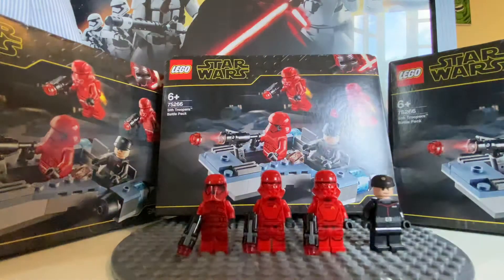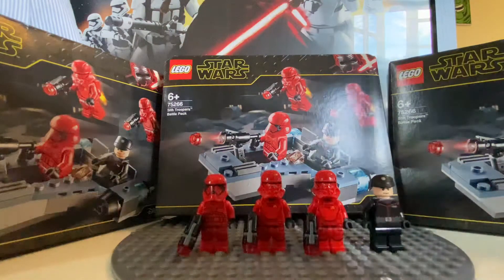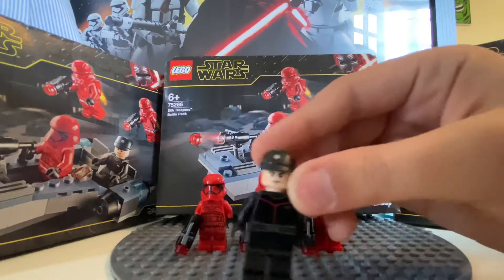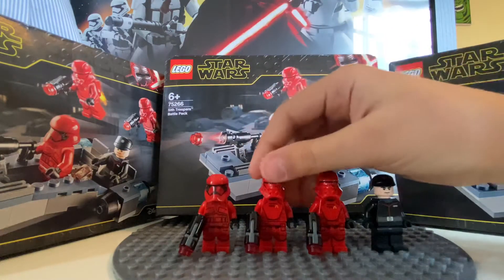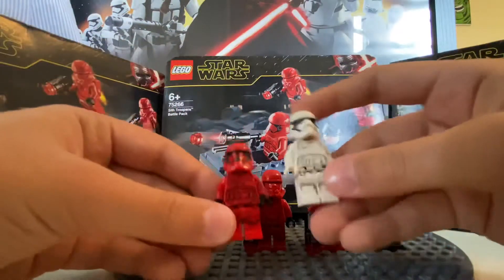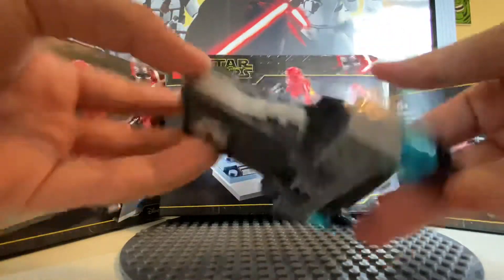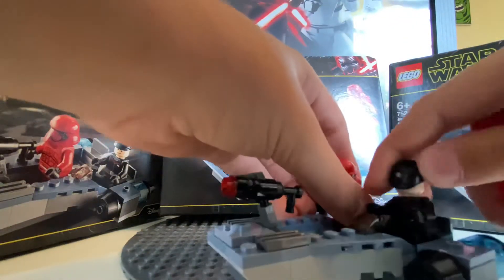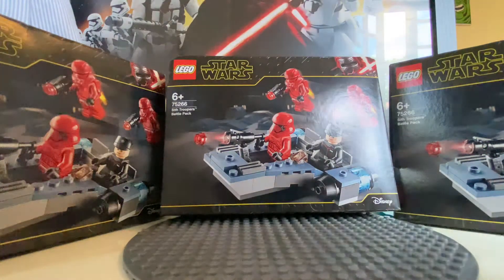Sith trooper battle pack review !!!